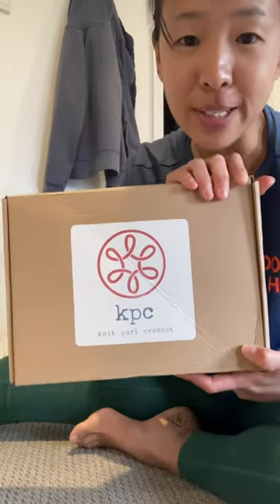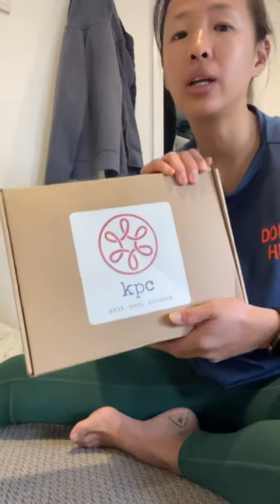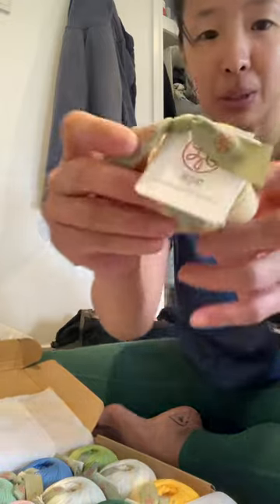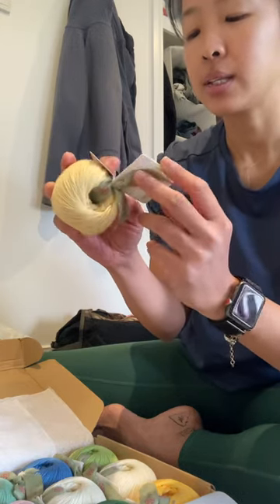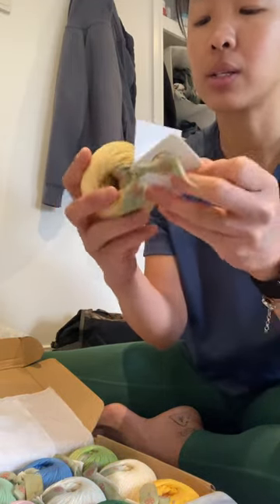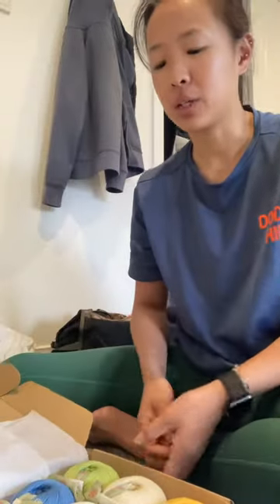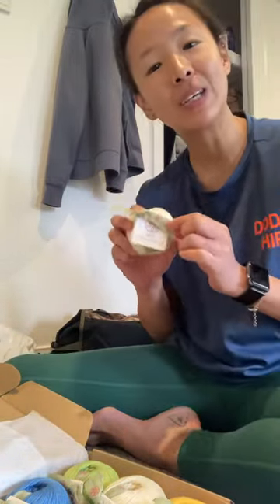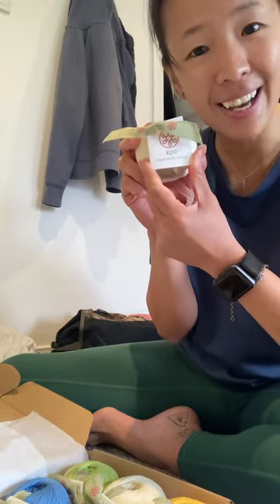Collaboration wif KPC YARN🧶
Check out their website to select the yarn and kits.
My hairband / pet collar and opentote bag will be there after 2 months.
Stay tune